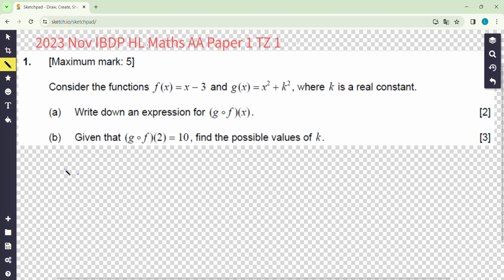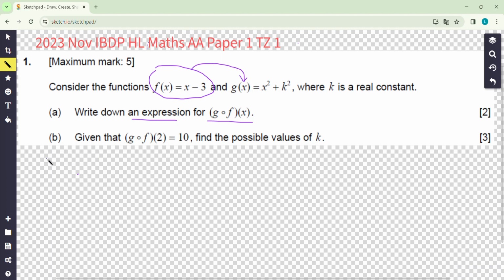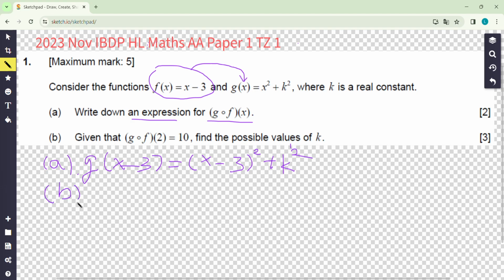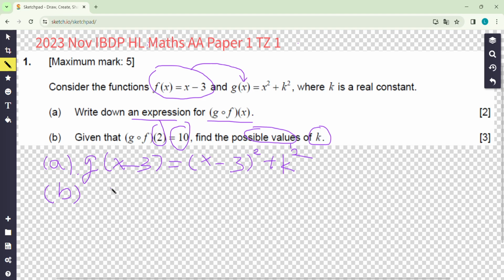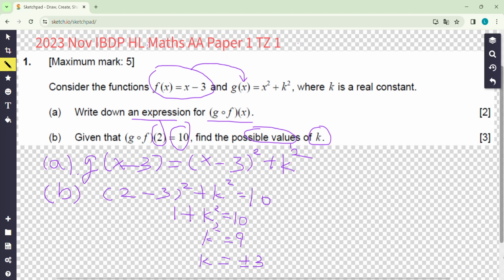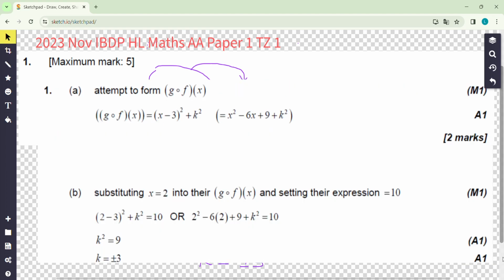2023 Nov IBDP HL Maths AA Paper 1 Q1